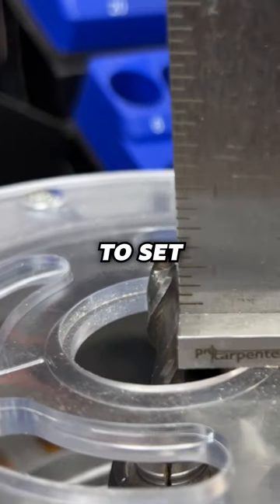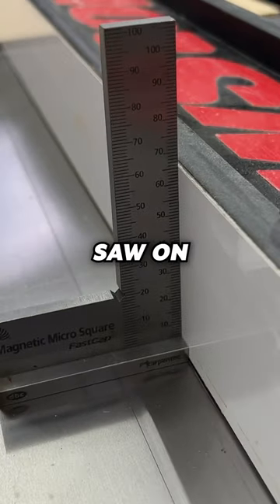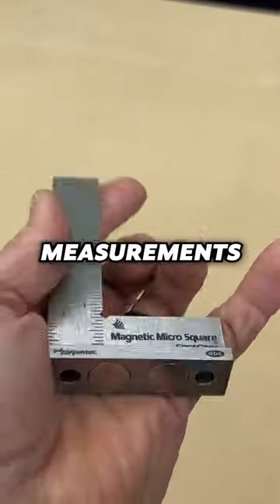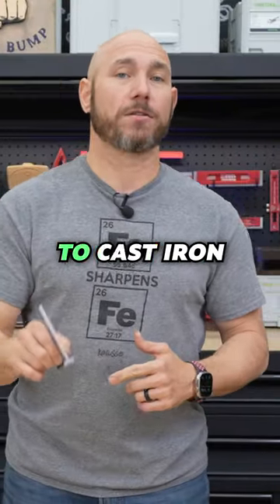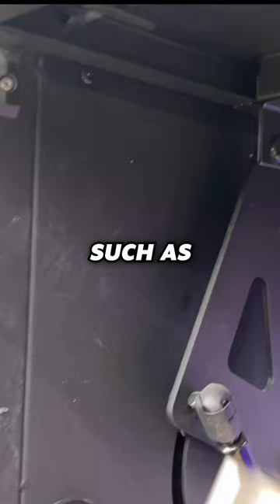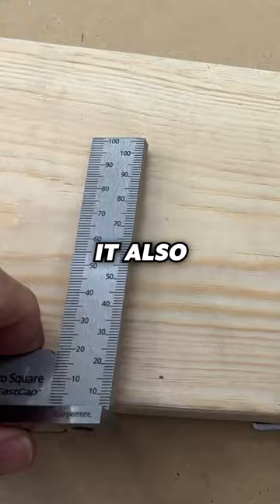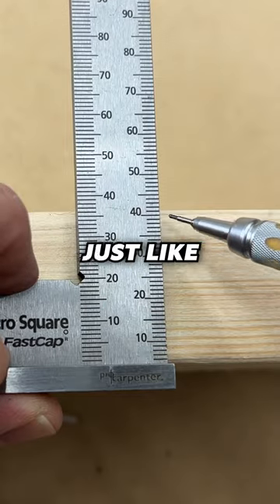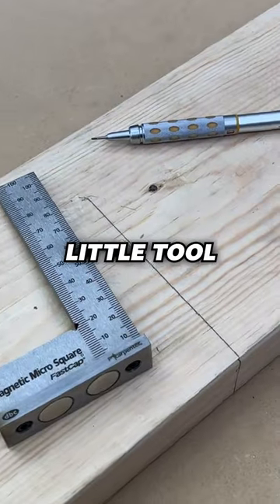Tiny Square = Big Potential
This small woodworking square is perfect for the bandsaw, table saw, and much more!

Small Magnetic Square